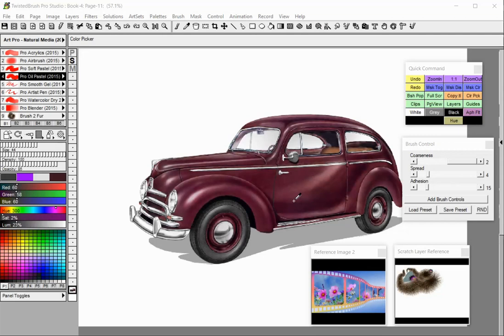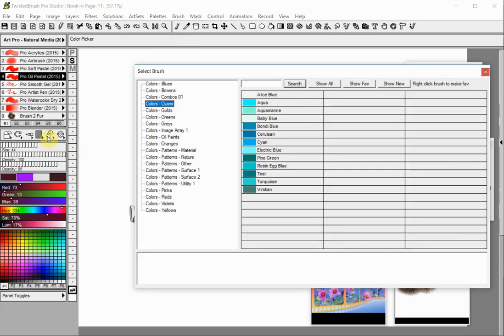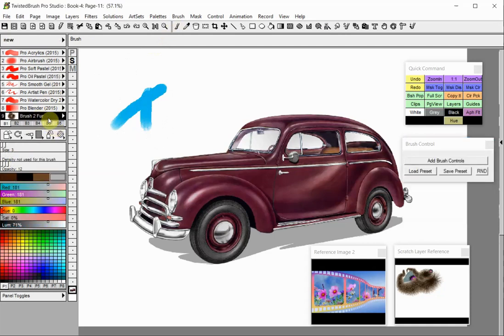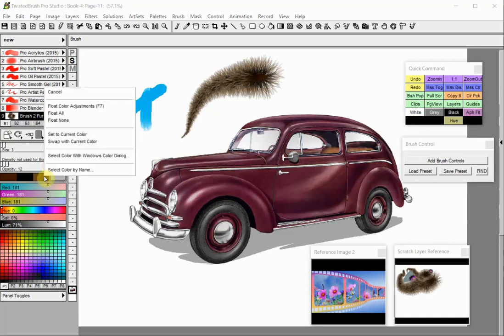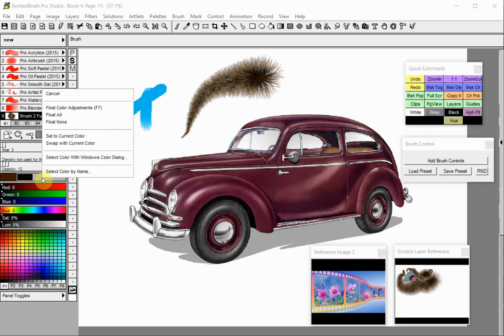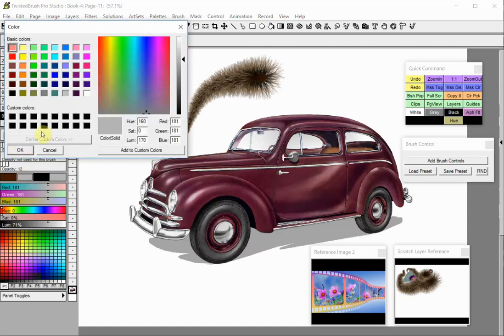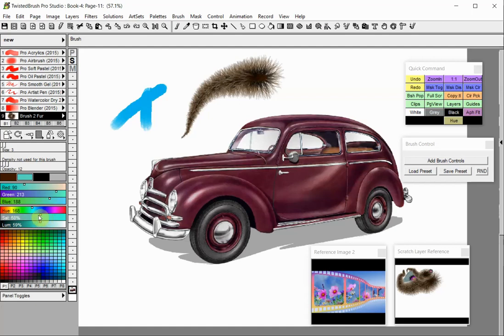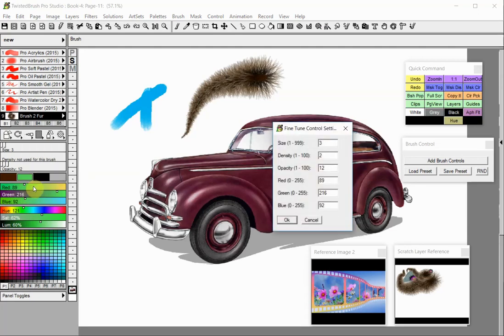TwistedBrush Tutorials: Color Selection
There are numerous ways to select a color in TwistedBrush Pro Studio.